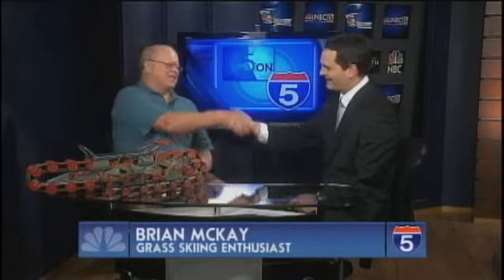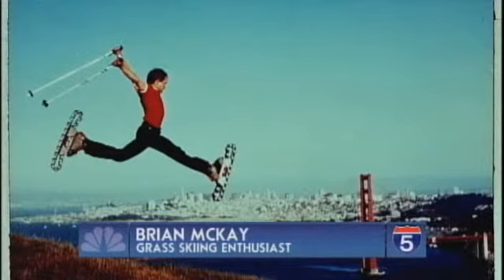Brian McKay - Grass Skiing Enthusiast - Jul 1st, 2014